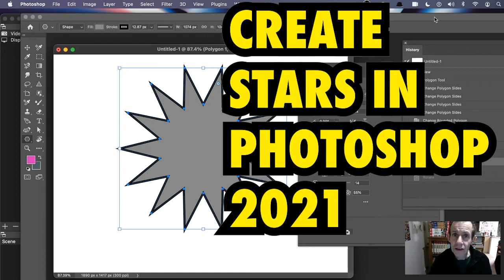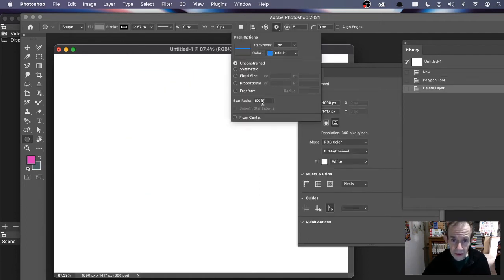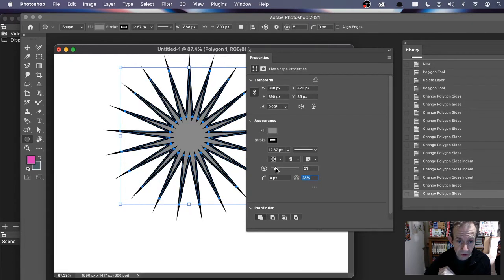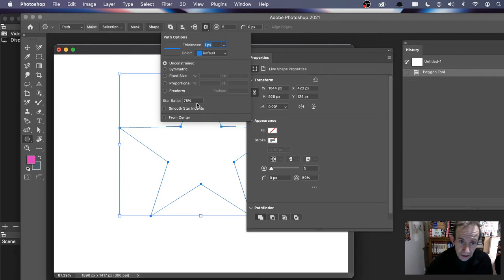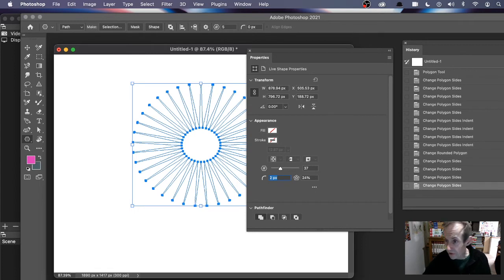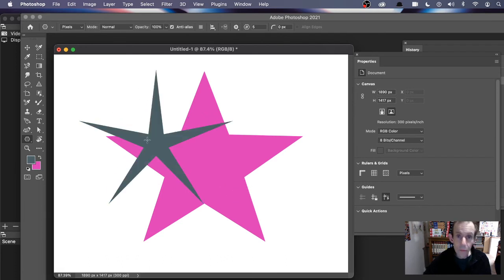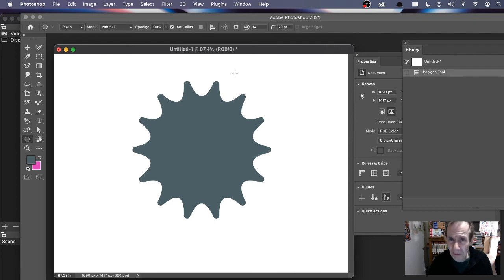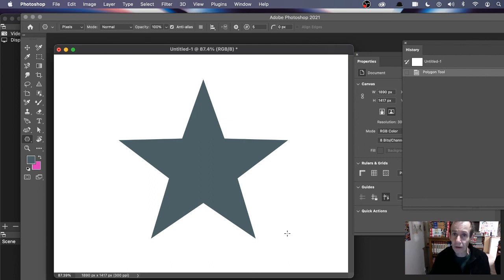Create Stars Using Polygon Tool In Photoshop | How To | Properties Panel | Graphicxtras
Create Stars in Photoshop (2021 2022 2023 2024) using Polygon Tool Tutorial / Guide - how to create stars using the Polygon tool in Photoshop latest release. A guide to the shape / path / pixel options along with star ratio and rounded corners and also properties panel for the star